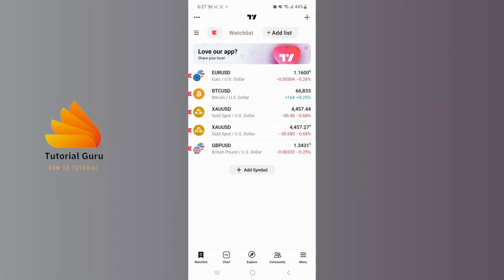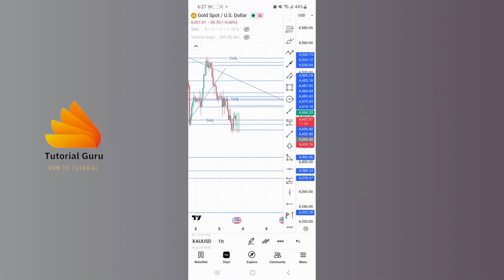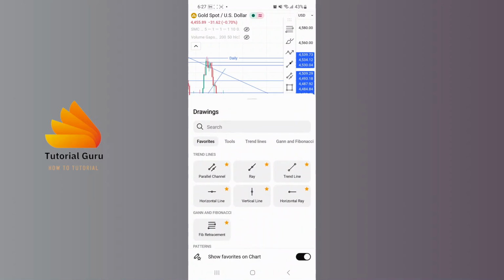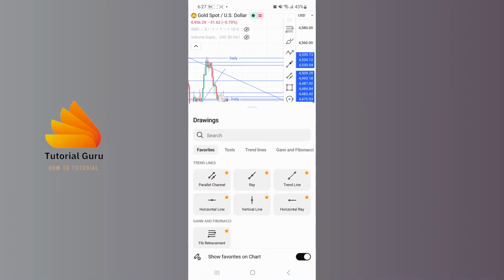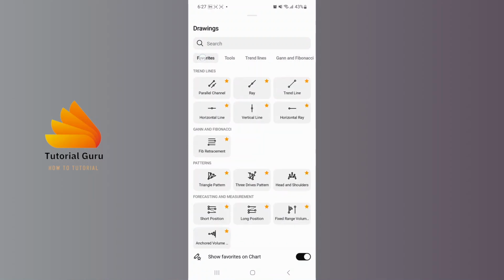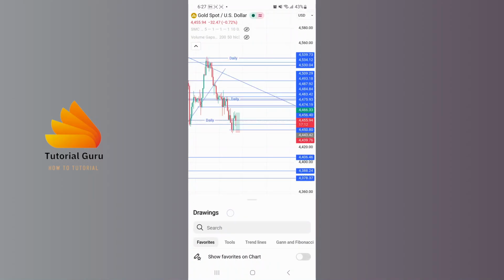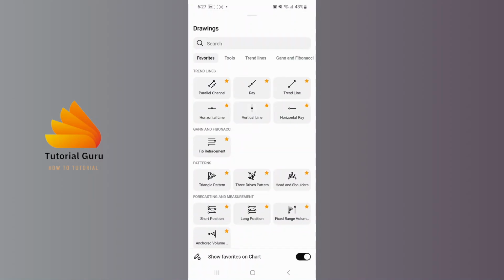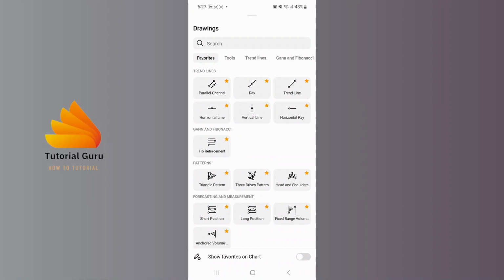How to Hide Toolbar on TradingView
Want to hide the toolbar on TradingView for a cleaner chart view? 📈🛠️ In this quick and easy tutorial, you'll learn how to hide the TradingView toolbar, drawing tools panel, and other charting controls to maximize your chart workspace.